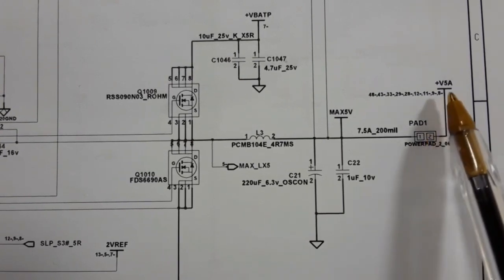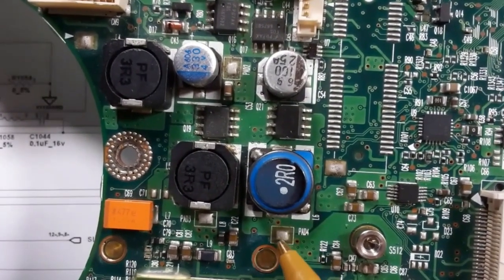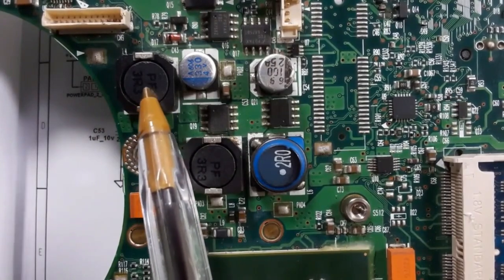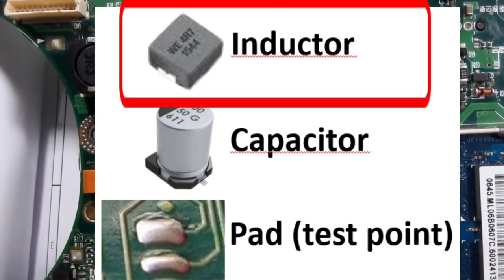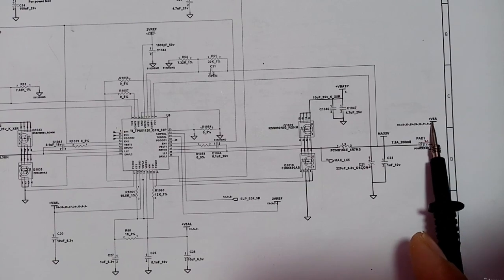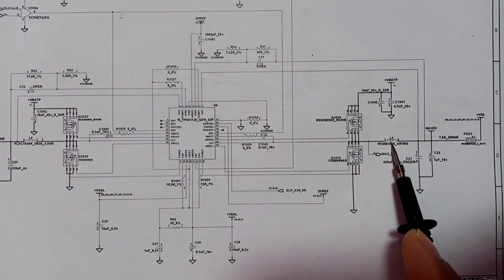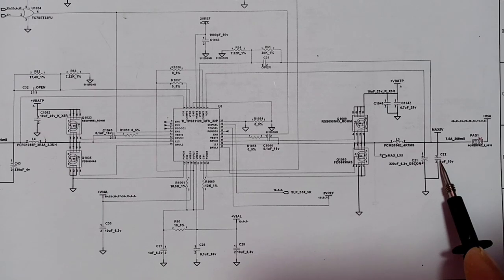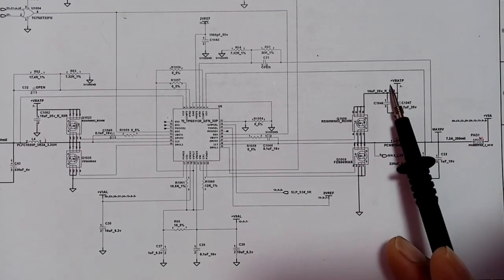Laptop Motherboard Repair - Tracking Voltage using the Multimeter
Laptop Motherboard Repair Tutorial
How to diagnose & repair a Dead laptop motherboard course👇👇👇
Microscope
Voltage Injector
Programmers
Reballing / Stencils
Repair Tools
iPhone Cases
Soldering
Soldering Equipment
Storage / Rack
SMD Books
Tempered Glass
Test Tools
Components
Donor Boards
Gadgets / Accessories
Ports / Connectors
Tweezers
Adhesive
Apparel